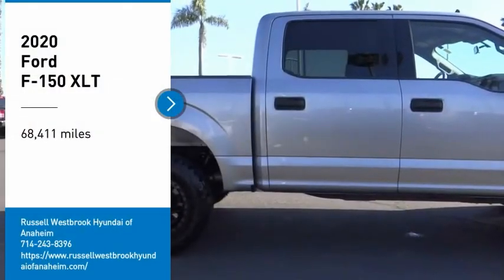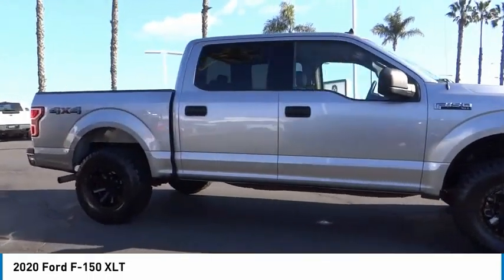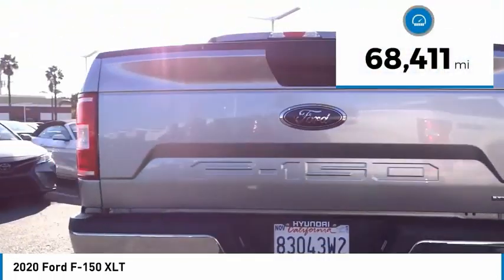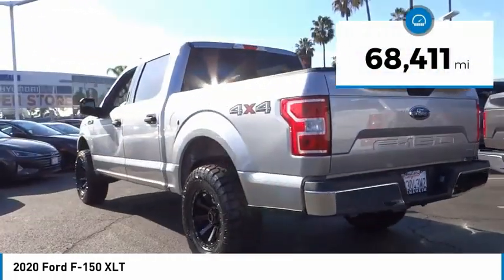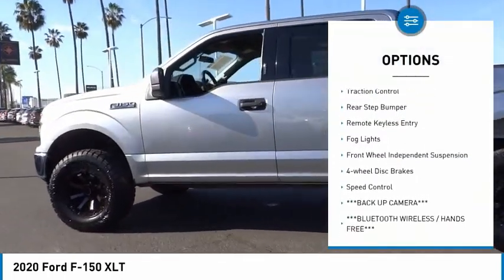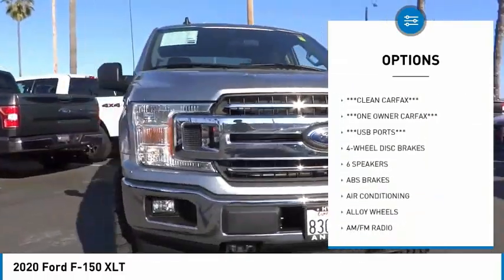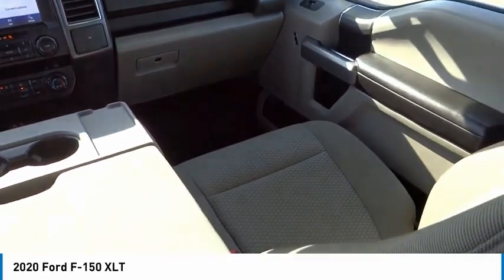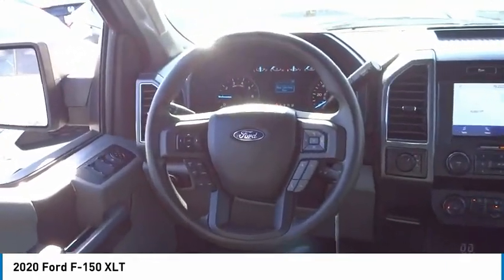2020 Ford F-150 RU13599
2020 Ford F-150 XLT

1271 S. Auto Center Dr.

2020 Ford F-150 Silver 10-Speed Automatic 3.5L V6 EcoBoost Clean CARFAX. Financing available on approved credit. Trade-ins accepted. Subject to prior sale. All Pricing and Advertised Prices for any/all vehicles offered for sale does not include dealer installed accessories which can be purchased for an additional cost. No sales to Dealers, Brokers or Exporters. For out of state purchase, customers must be present to purchase. If shipping is required, dealership must facilitate; no exceptions. Prices are plus government fees and taxes, any finance charges, $85 documentary fee, $29 electronic registration fee, any emission testing charge and $1.75 per new tire state tire fee. We make every effort to provide accurate information, but please verify before purchasing. Images, prices, and options shown, including vehicle color, trim, options, pricing and other specifications are subject to availability, incentive offerings, current pricing and credit worthiness. Images are for illustrative purposes only.